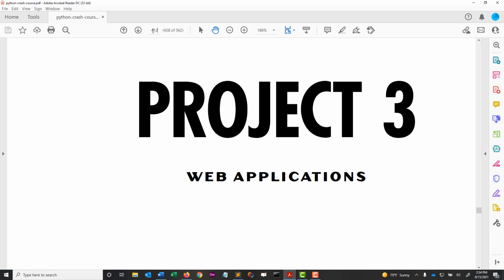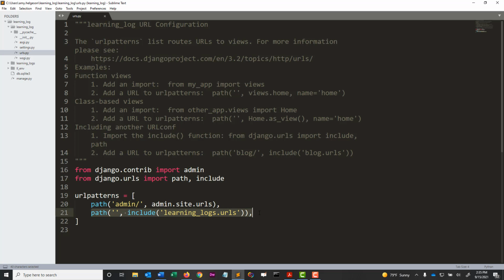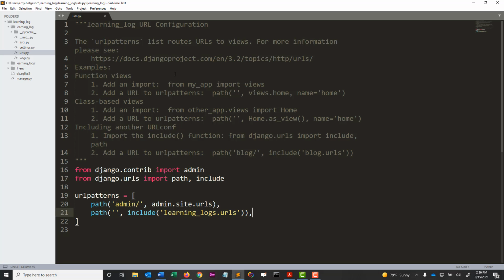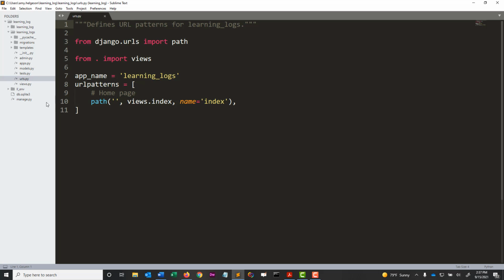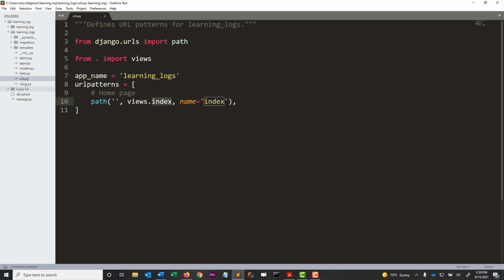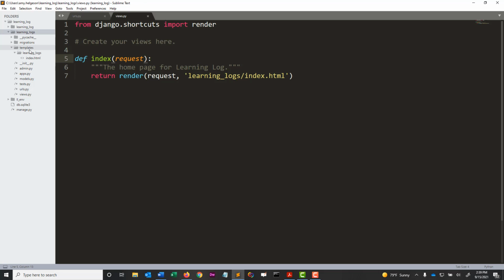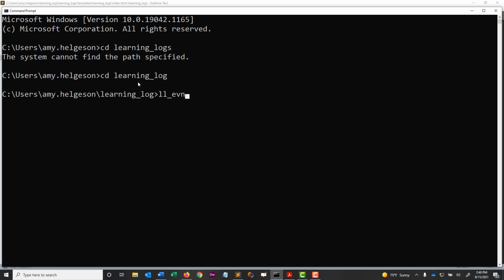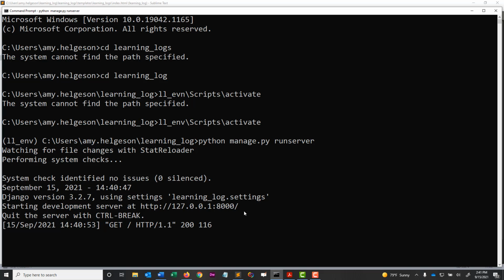Web Applications: Making Pages, p. 394-398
Video 3: Making Pages, p. 394-398